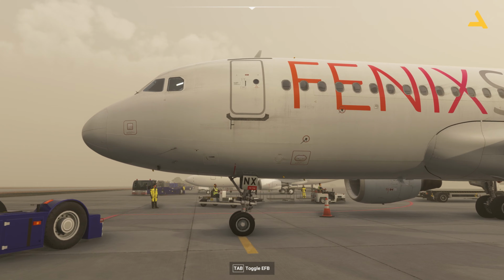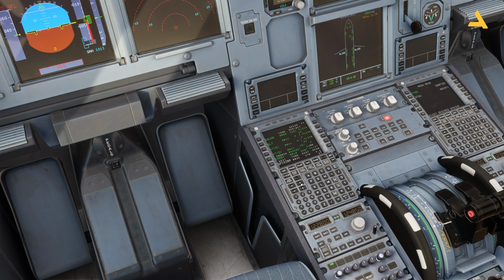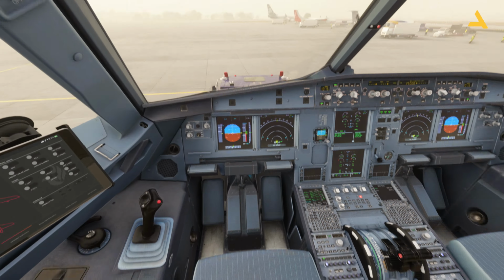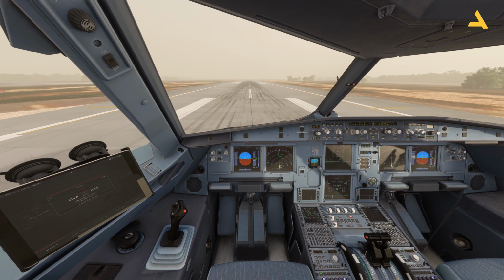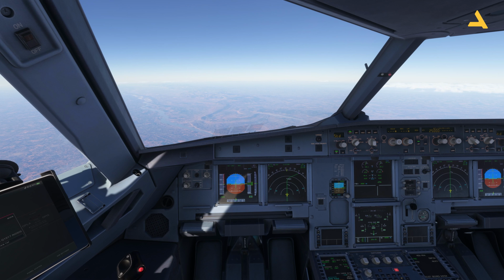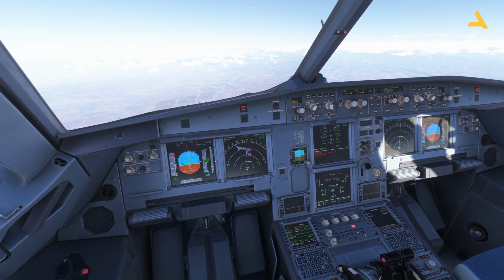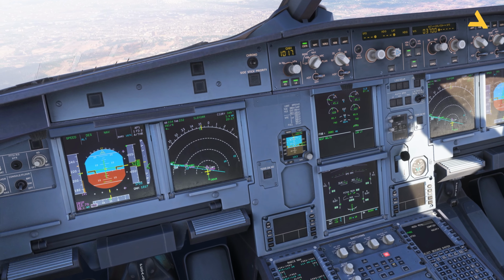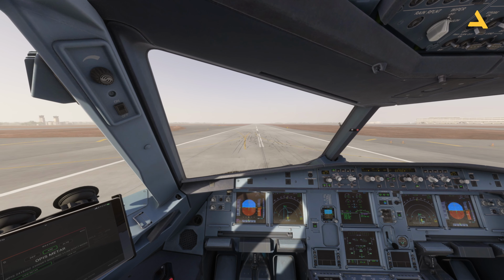A Complete Flight of Fenix Simulations Airbus A320 in Microsoft Flight Simulator 2024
This is my first flight from Lahore to Islamabad in the Fenix Simulations Airbus A320 in Microsoft Flight Simulator

System Specs

LENOVO Legion T7 Model No: 90V7003LKS
Processor Type: Intel Core i9
Processor Model: 13900KF
Processor Generation: 13th Generation
RAM SIZE: 64GB
RAM Type: DDR5
Solid State Drive Capacity: 2TB SSD
Graphics Controller Model: GeForce RTX 4080
VRAM: 16 GB GDDR6X